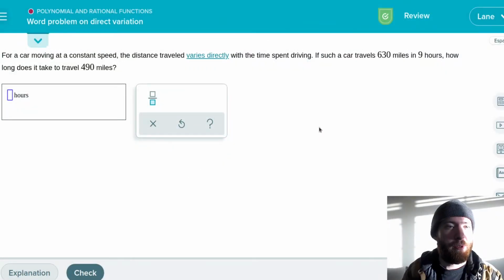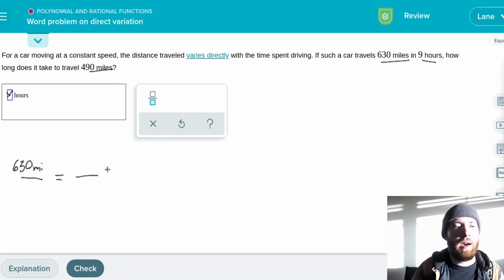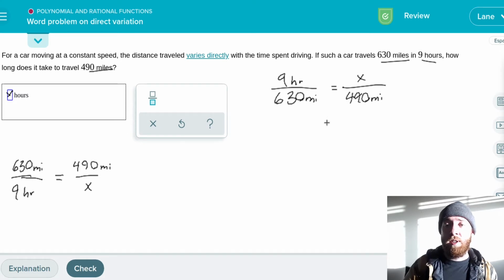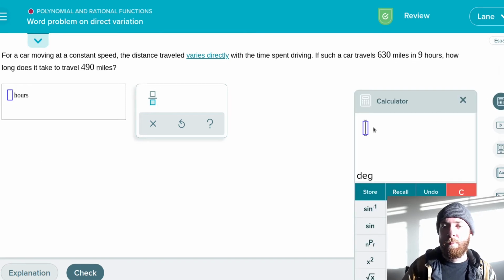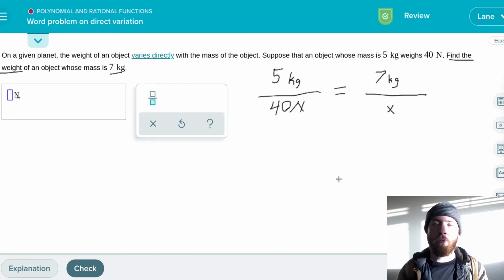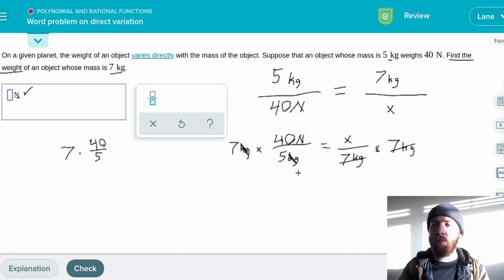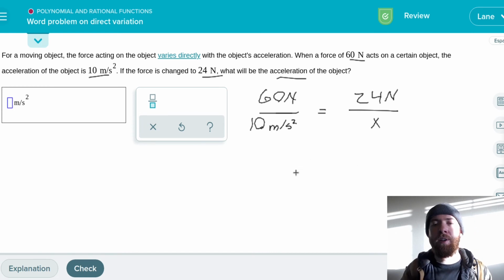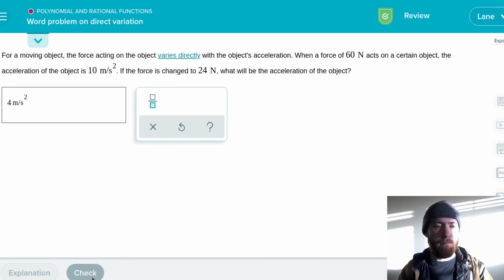Word Problem on Direct Variation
Lane Christiansen demonstrates some word problems on direct variation - remember to set up these equations with units in the same order on both sides!

0:00 - Example 1
4:22 - Example 2
7:11 - Example 3